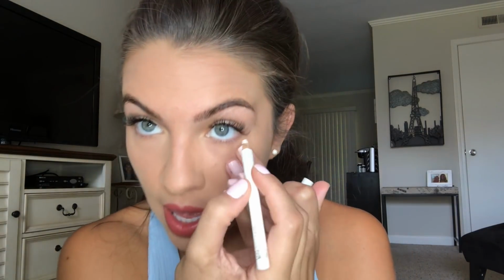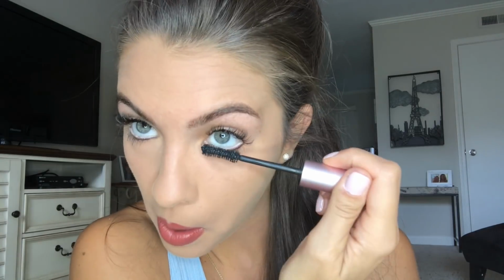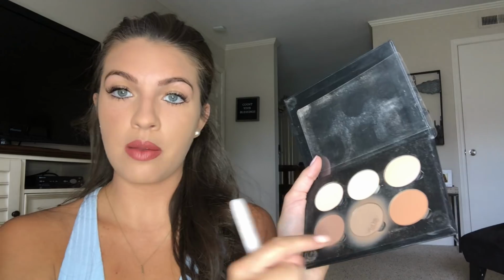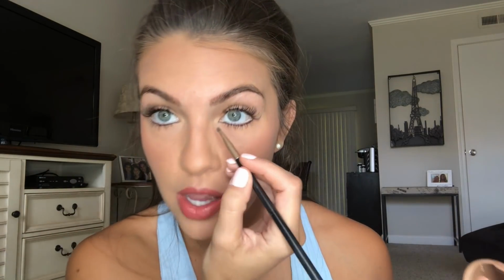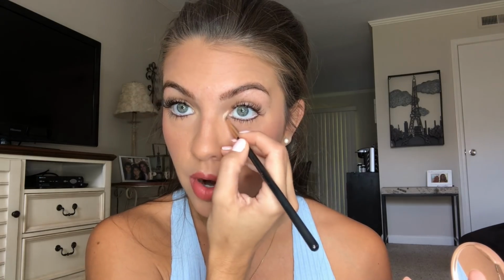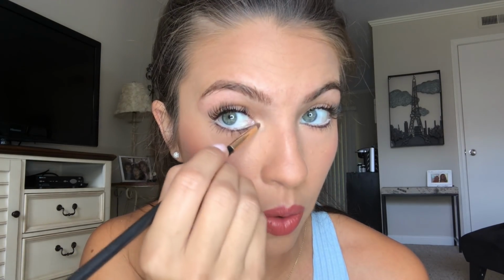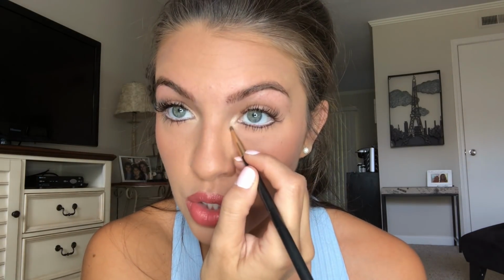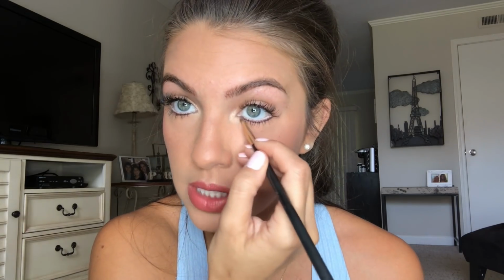My SIMPLE Full Face, Everyday Makeup Routine! | Angela Amezcua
Hi everyone! I've made y'all wait long enough. my makeup tutorial that you've been asking for (AND MY YOUTUBE LAUNCH AHH!) Today I'm taking you through my everyday makeup routine, which is pretty simple to do! :) Please know this is my very first YouTube video and I am beyond new to this so go easy on me okay? haha I hope you all enjoy and all of the items I use in the video are linked for you below, brands used in the video are Tarte, Too Faced, Estee Lauder, Kat Von D, CoverGirl, Rimmell, Lancome, Hikari, Ben Nye, Philosophy, Wet n Wild, fx, NARS, and Beauty Blender!
xo,
Ang

𝐏𝐫𝐨𝐝𝐮𝐜𝐭𝐬 𝐮𝐬𝐞𝐝 𝐥𝐢𝐧𝐤𝐞𝐝 𝐛𝐞𝐥𝐨𝐰:
anti-wrinkle miracle worker+ line-correcting moisturizer
Estee Lauder Double Wear Stay-in-Place Foundation
Tarte Amazonian Clay Waterproof Bronzer
Hikari - Blush - Tango
Ben Nye Translucent Powder Pretty Pink
COVERGIRL® Professional Loose Powder 115
Rimmel Soft Kohl Kajal Eye Liner Pencil, Pure White
wet n wild Photo Focus Dewy Face Primer
Lancome ARTLINER - Precision Point EyeLiner
Fx Custom Cover Drops G60
Hangover 3-in-1 Replenishing Primer & Setting Spray
Tarte Amazonian Clay 12-hour Highlighter - Stunner
Too Faced Better Than Sex Mascara
NARS Radiant Creamy Concealer - Macadamia
Kat Von D Tattoo Liner
Anastasia Contour Kit Light/Medium
Tarte Color Splash Lipstick - Surf’s Up
Beauty Blender